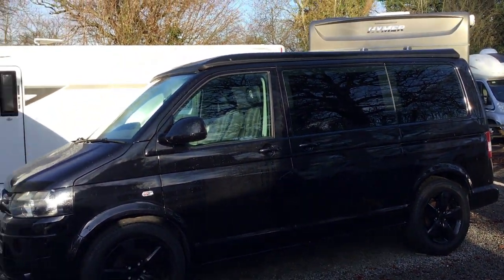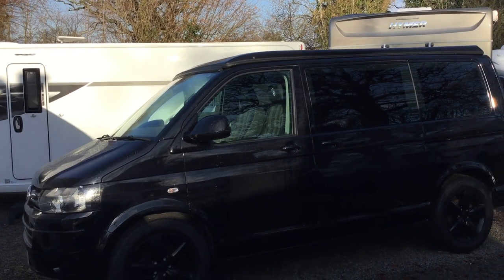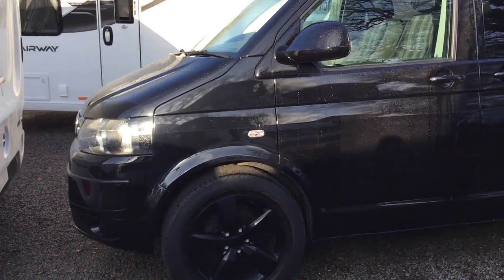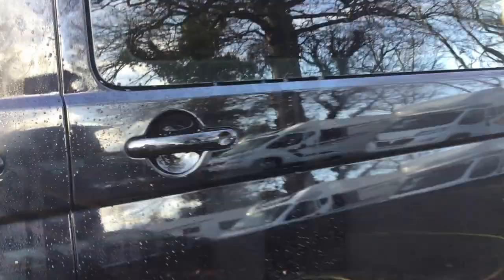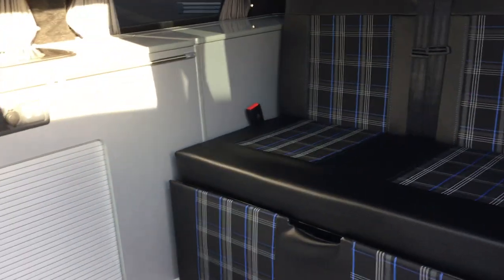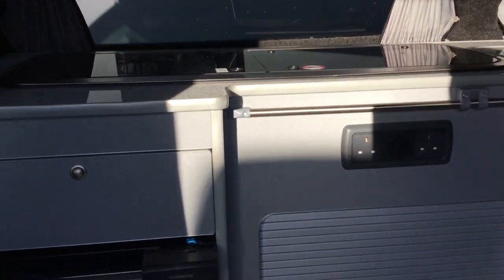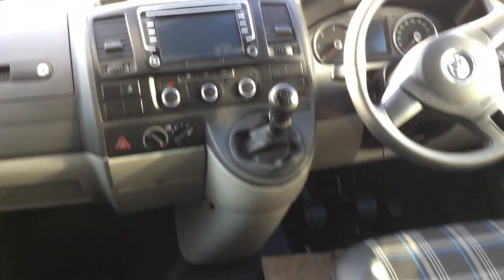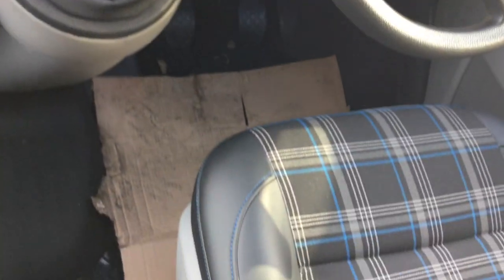VW T5 Black edition 2015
Brand new conversion by T5 Kustoms.